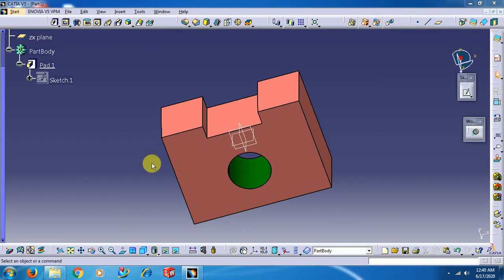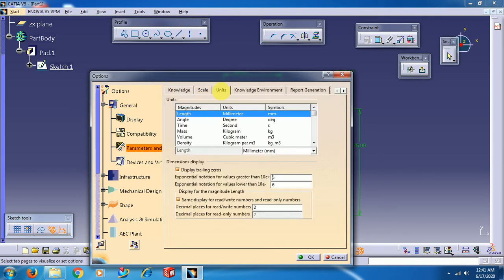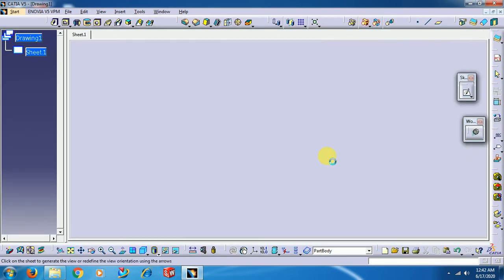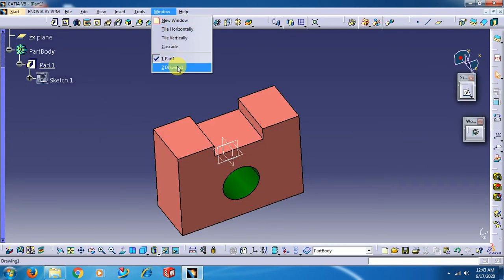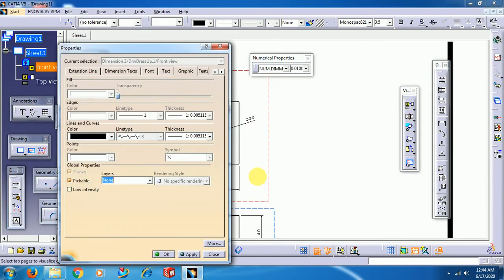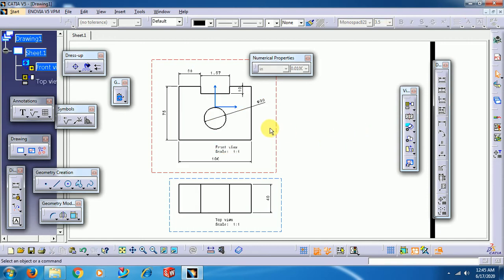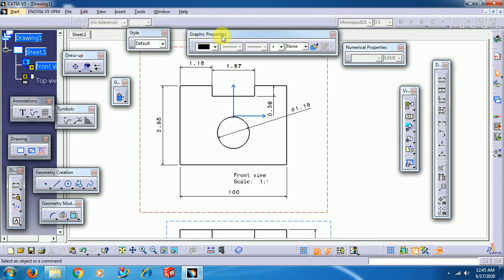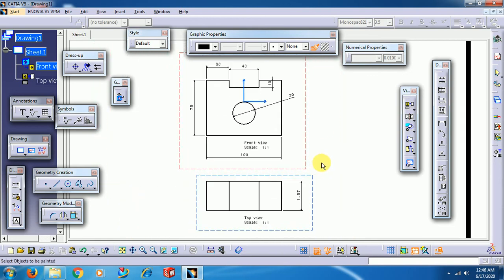CATIA V5 Changing unit in Modeling and Drafting